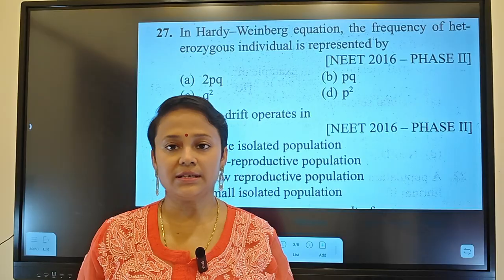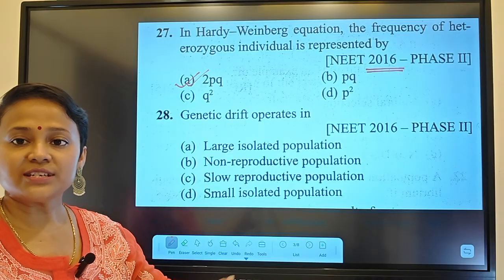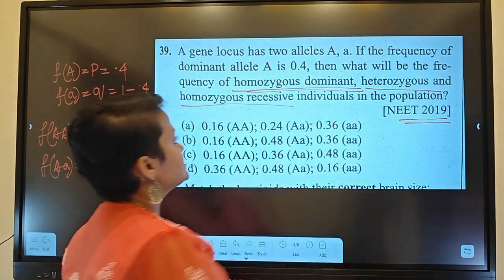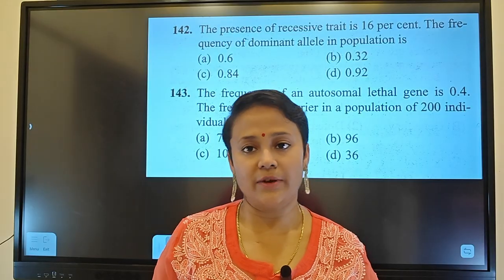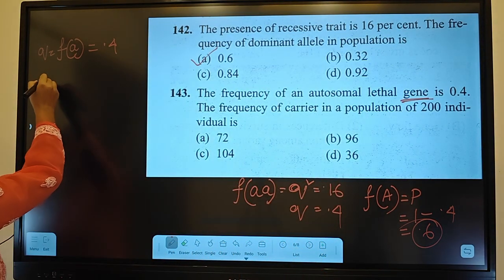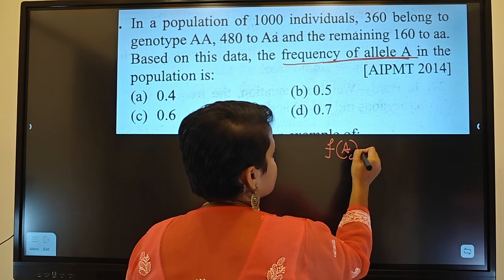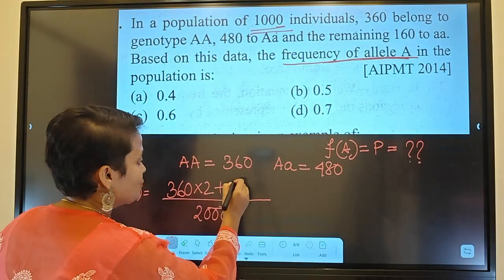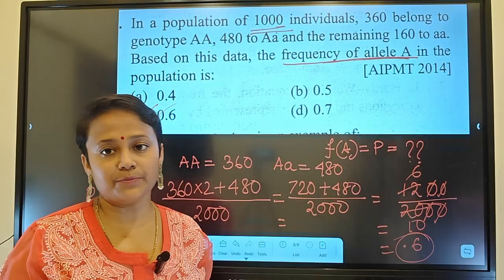Numericals of Hardy Weinberg Equilibrium PYQ / NEET Revision 2025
Explanation of very important Numericals ( PYQ +Model questions) with concept clarification for NEET 2025